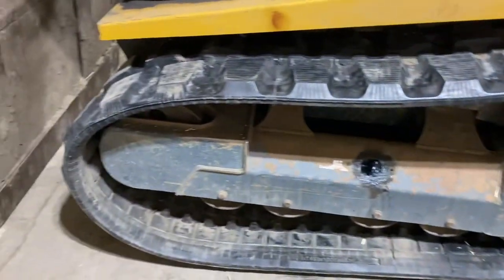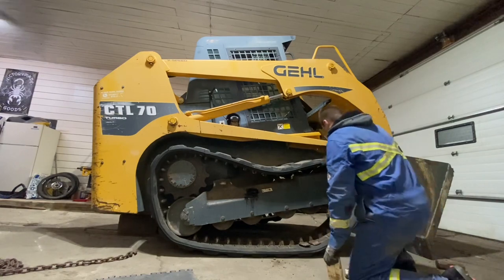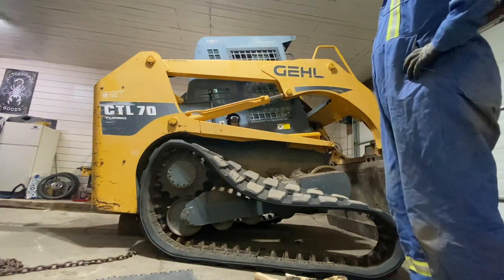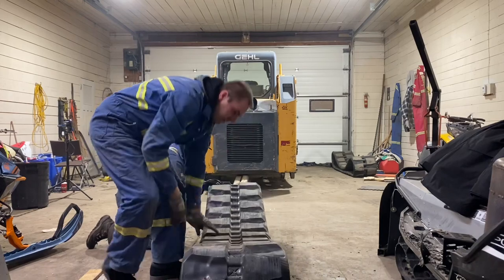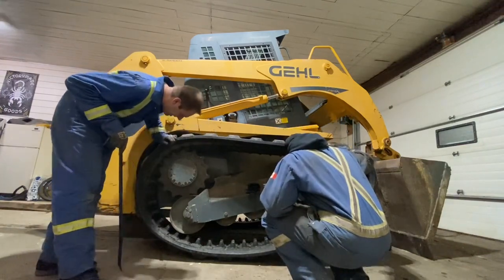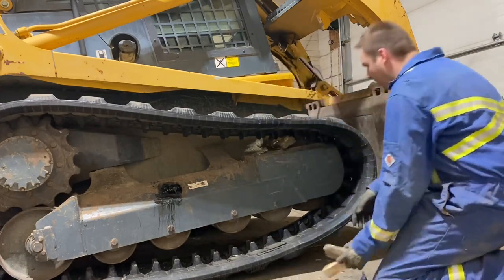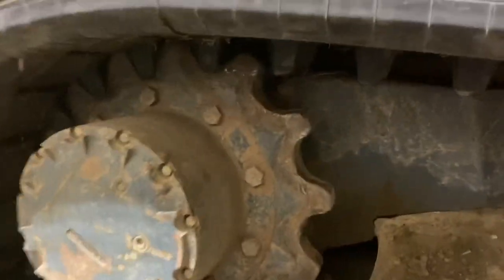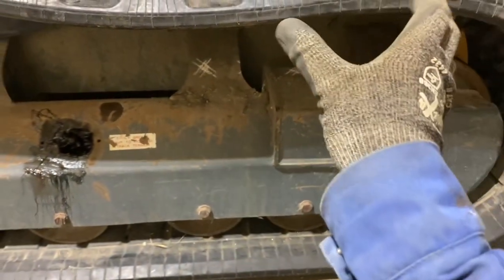How To Replace The Tracks On A Gehl CTL-70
How to remove the old tracks, get the new ones on, and adjust the tension on a Gehl CTL-70 tracked skidsteer (MTL).